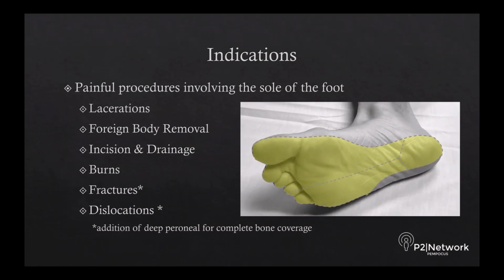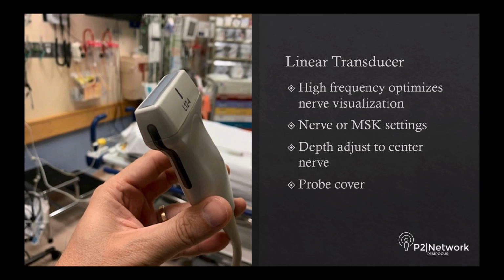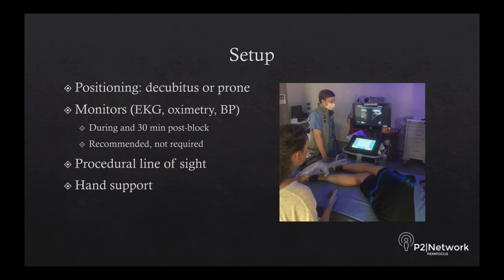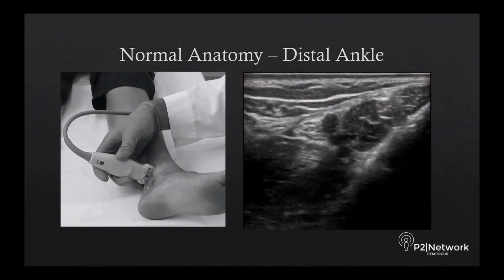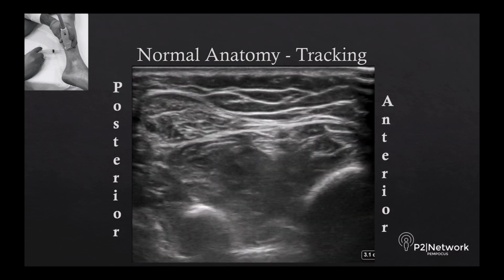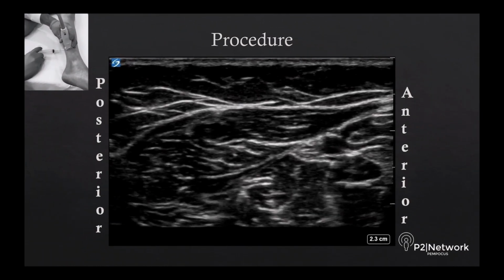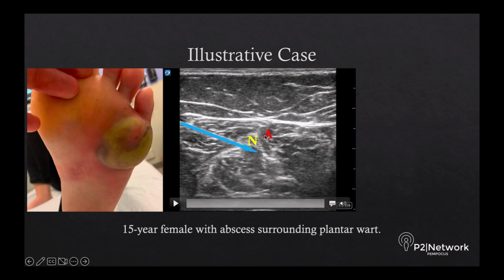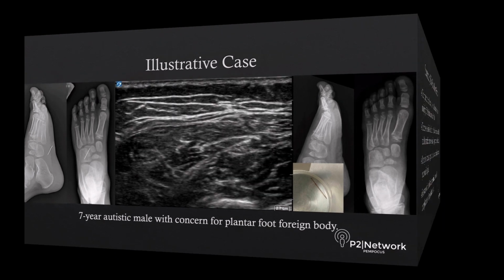Pediatric Posterior Tibial Nerve Block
Dr. Moake discusses indications, image acquisition steps, anatomical landmarks, and highlights an illustrative case for pediatric pseudoaneurysm.